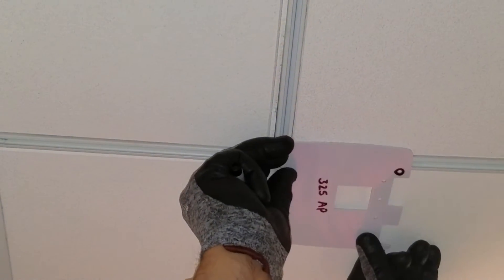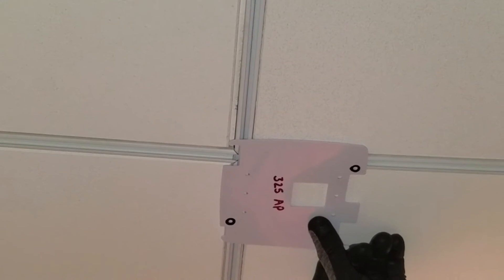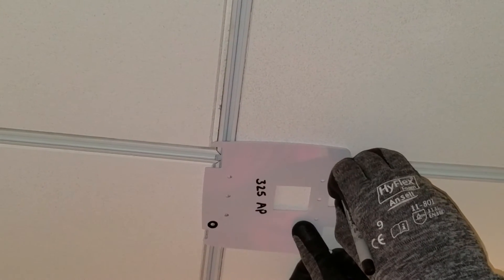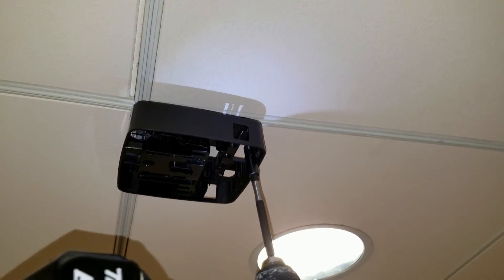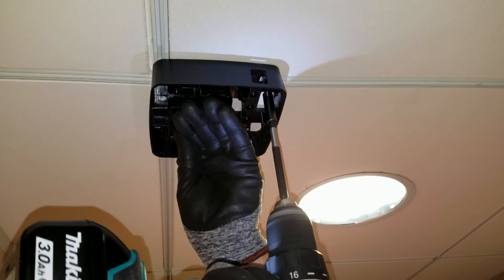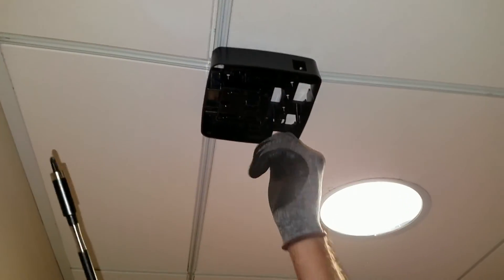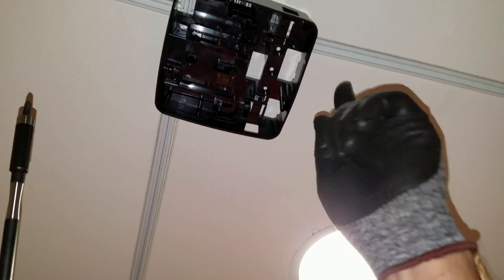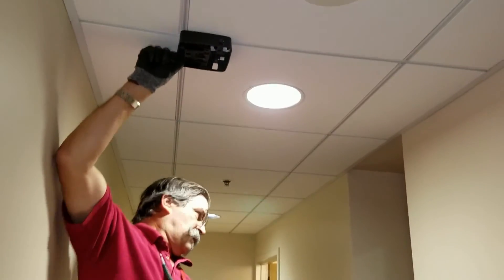Split Rail Ceiling Tile - Access Point Install @ IRC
Demonstration for Contractors